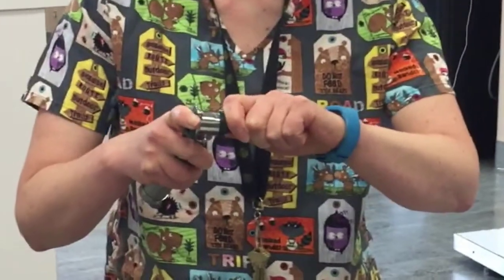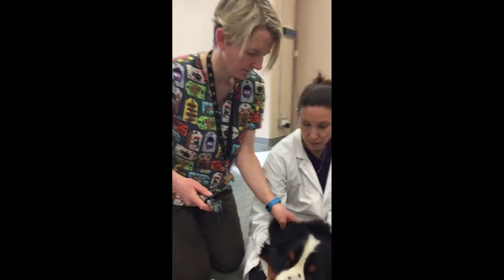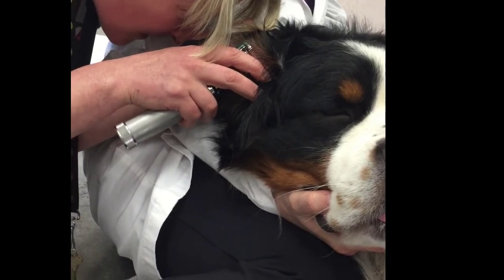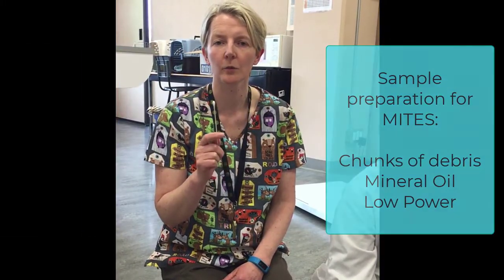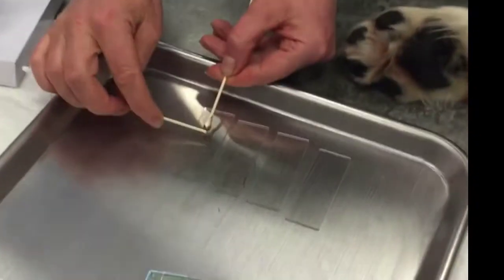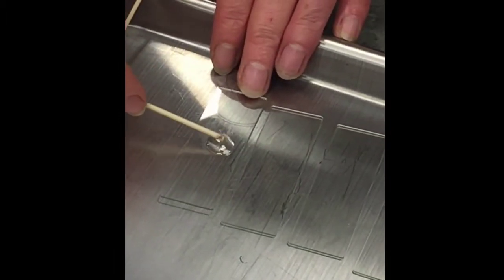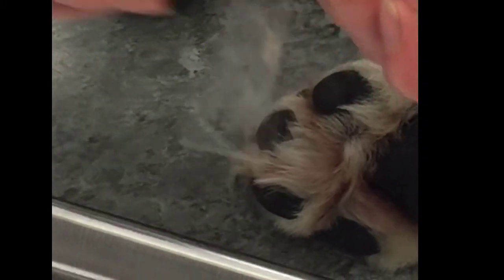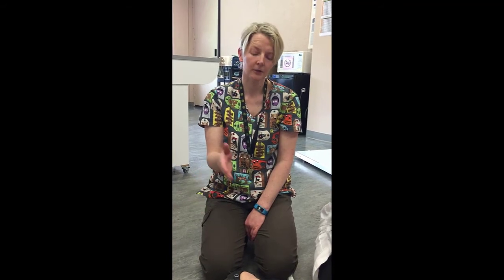Otoscopic Exam and Sample Collection